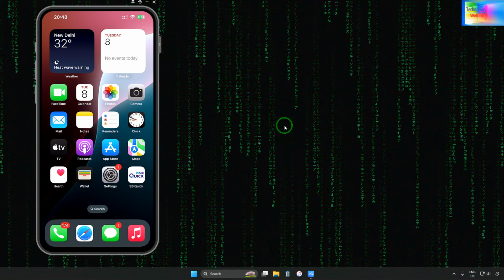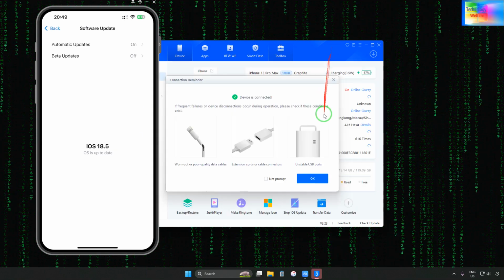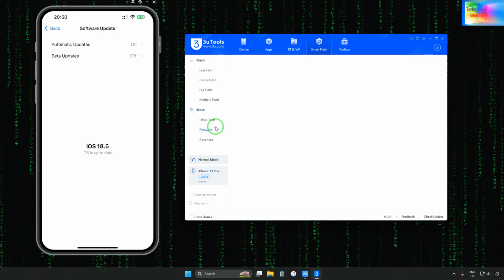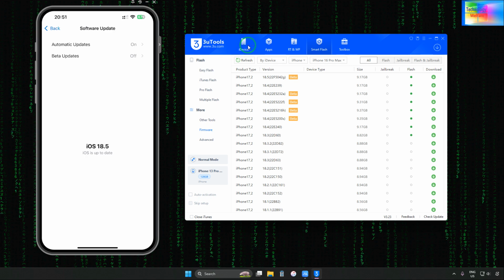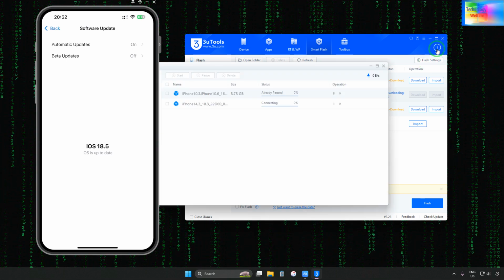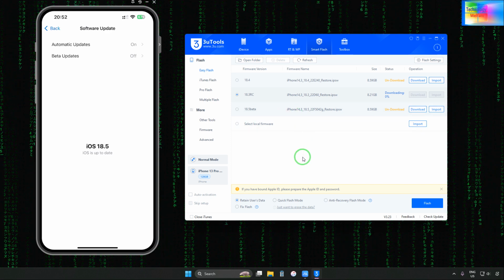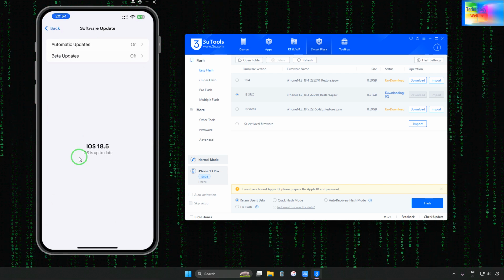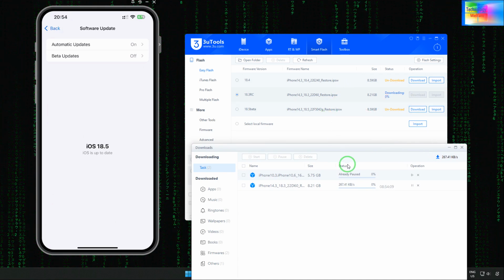How to Downgrade iOS 18.5 to iOS 17 WITHOUT LOSING DATA [Remove iOS 18.5 Beta]✅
🚨 Want to downgrade your iPhone from an unsigned iOS version without losing your data? You're in the right place! 🚨

In this step-by-step tutorial, I'll show you exactly how to downgrade to an older, unsigned version of iOS without wiping your data — no jailbreak required!

⚙️ What you’ll learn in this video:
✔️ How to prepare your device for downgrade
✔️ Tools needed to safely downgrade (like SHSH blobs, FutureRestore, etc.)
✔️ Step-by-step guide to downgrading iOS
✔️ How to keep your data safe throughout the process

📱 Compatible with:
All iPhones and iPads that support SHSH blob saving and manual restore.

📥 Download Links & Resources:
🔗 [FutureRestore Tool]
🔗 [How to Save SHSH Blobs Guide]
🔗 [iOS Firmware Downloads]

🕘 Timestamps:
00:00 – Intro
00:45 – Requirements & Compatibility
02:00 – Saving SHSH Blobs
04:10 – Downloading Firmware
05:30 – Using FutureRestore
08:00 – Verifying the Downgrade
09:15 – Data Check & Final Thoughts